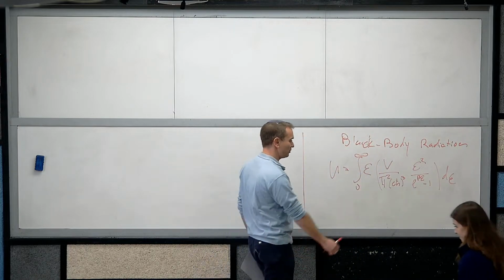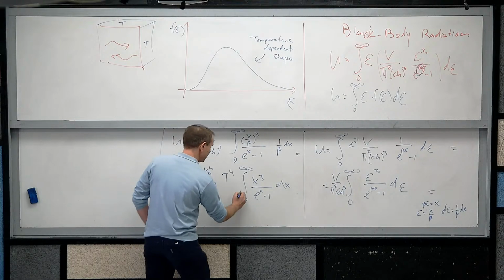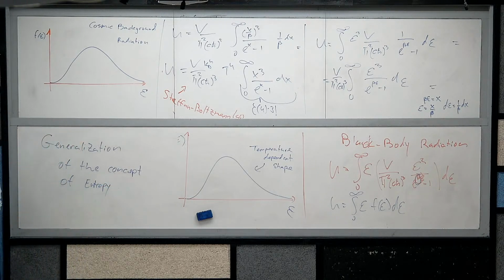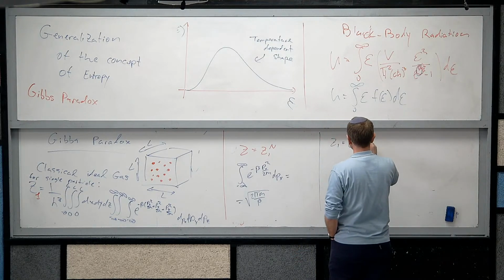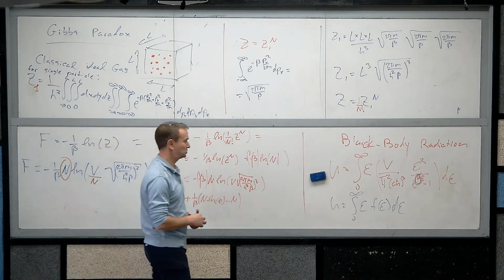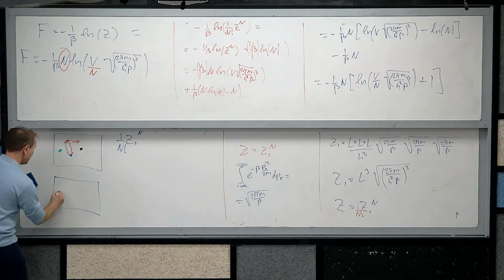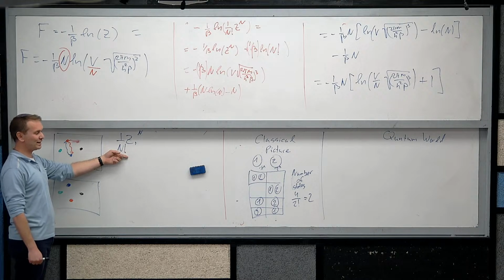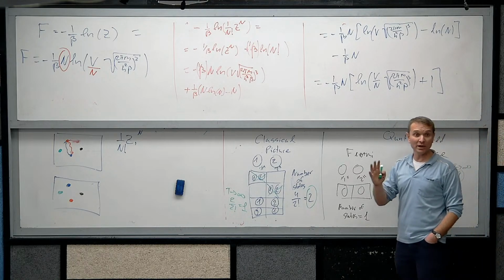מכניקה סטטיסטית- הרצאה 13